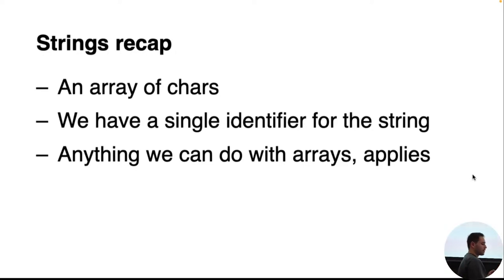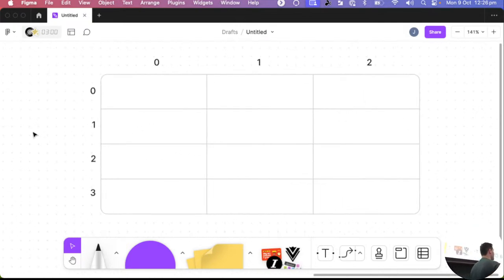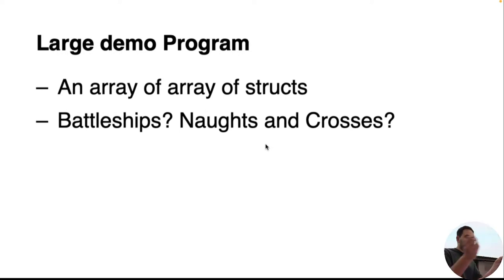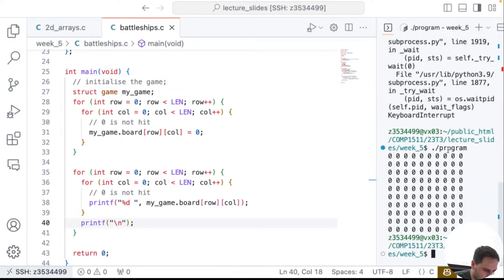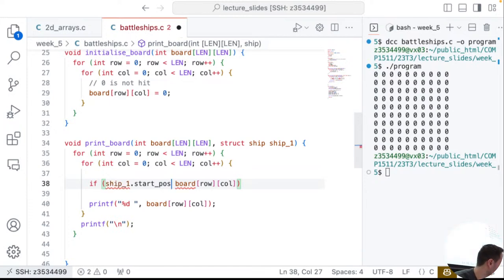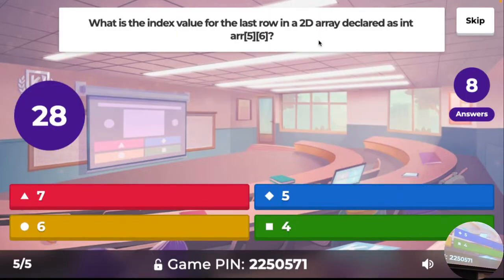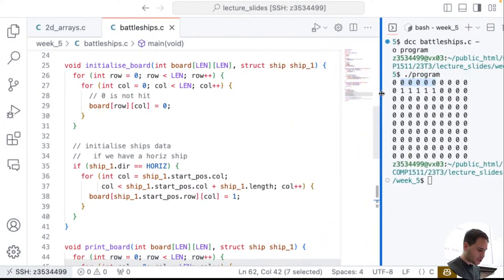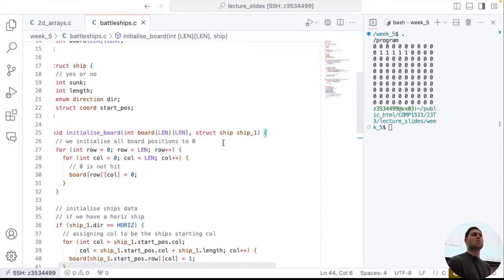COMP1511 Week 5 Lecture 1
0:00:00 - Pre-Lecture
0:02:00 - Lecture Starts
0:03:29 - Strings Recap
0:11:36 - 2D Arrays
0:18:14 - Diagram Representation of 2D Arrays
0:20:05 - Coding Demo
0:31:55 - Battleship Coding Demo (Pt. 1)
1:01:58 - Lecture Break
1:10:16 - Kahoot
1:18:27 - Battleship (Pt. 2)
1:45:16 - Feedback Form